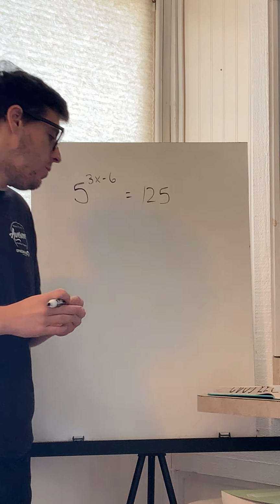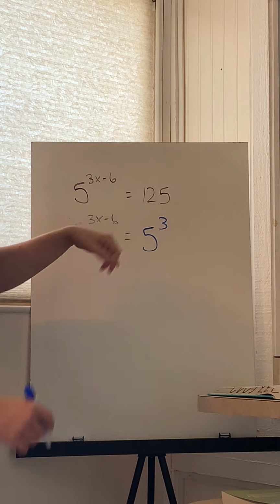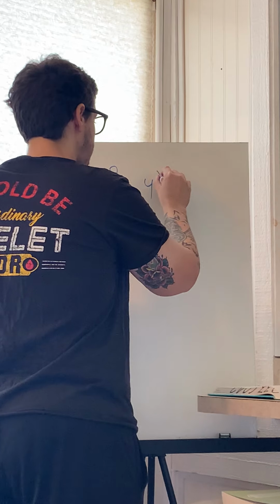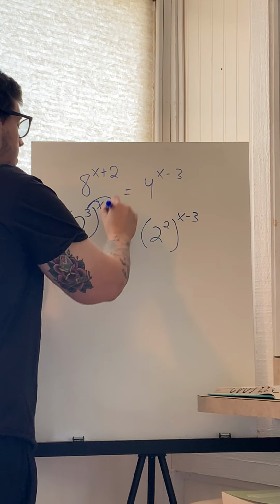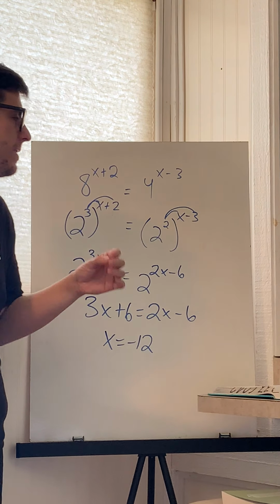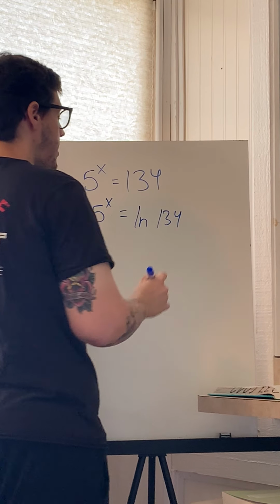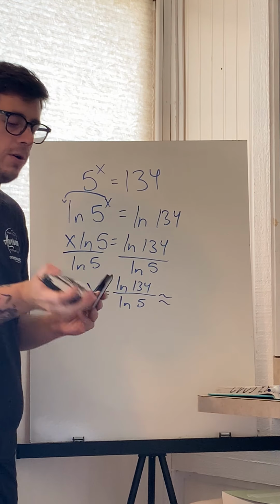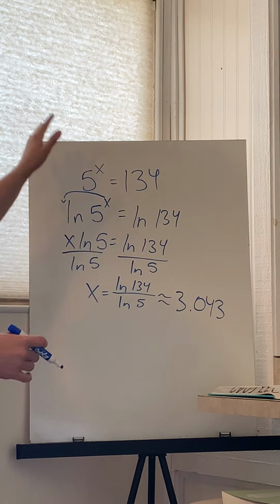page 448 449 Checkpoint 1 and 2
Continued in the next video